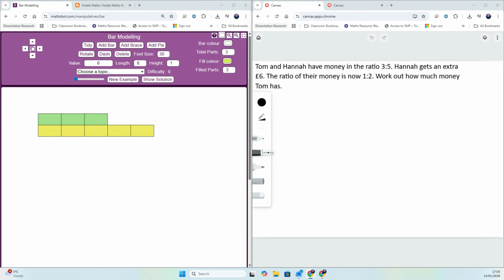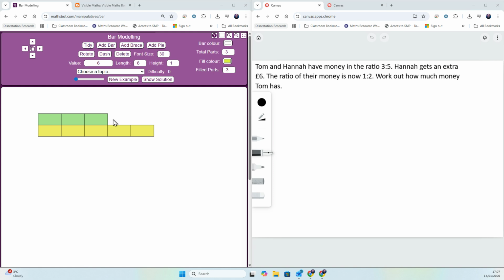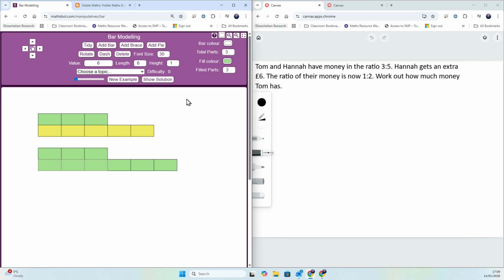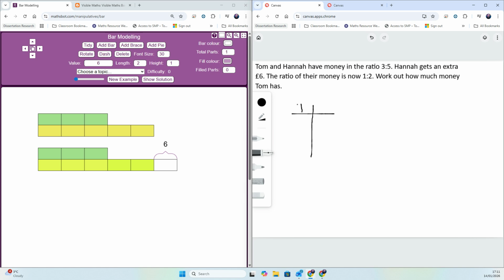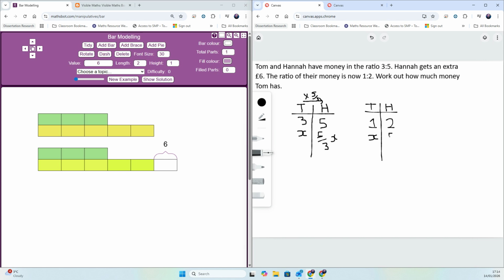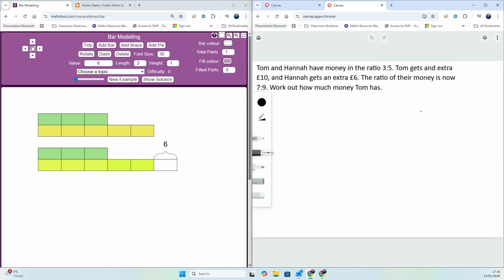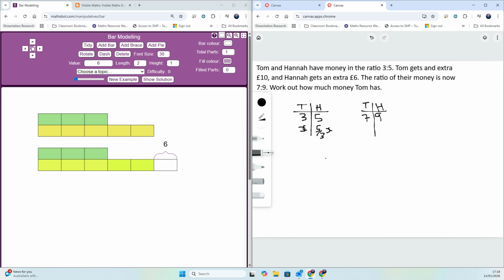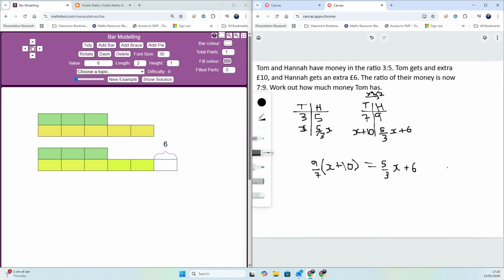Changing ratio problems - forming and solving equations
A short video exploring problems involving a changing ratio, where bar models can support this, and how to transition through the ratio table to forming an equation to solve the problem.